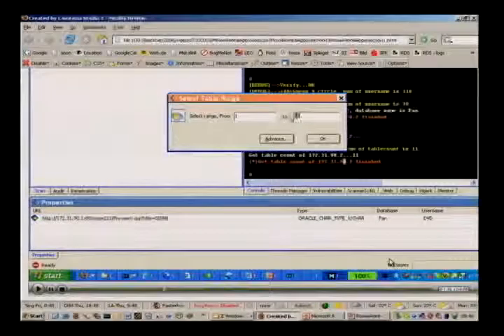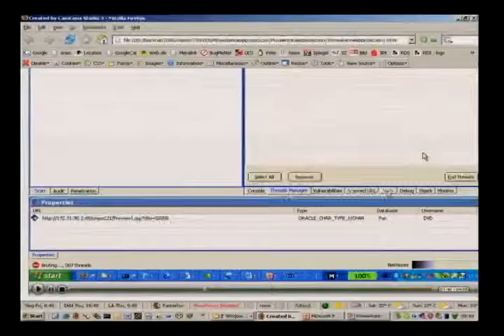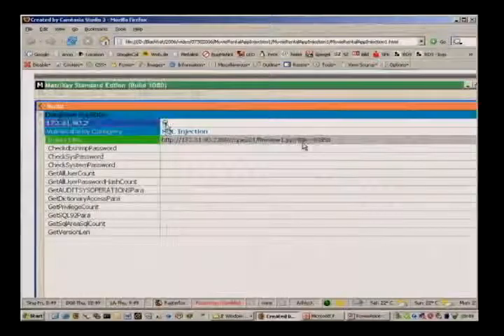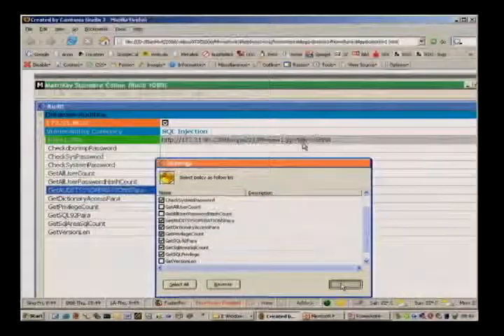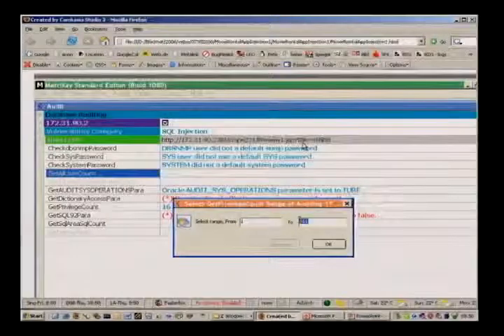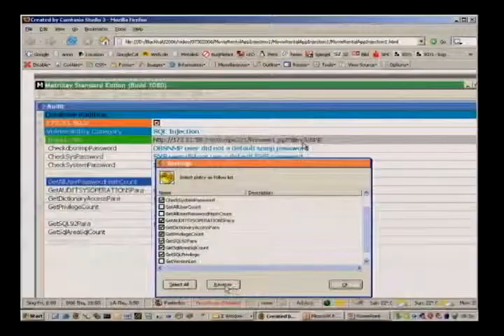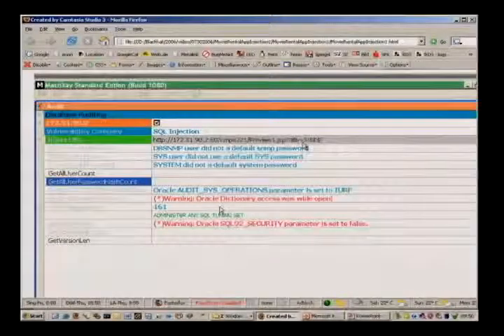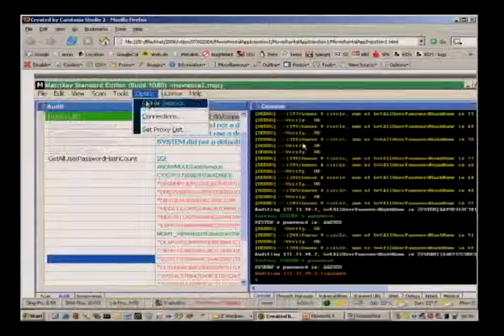2006 BlackHat Vegas V43 Yuan Fan MatriXay 01